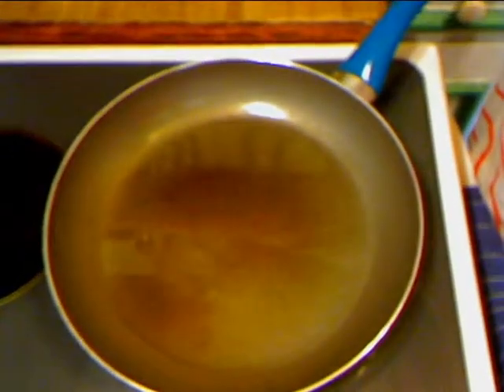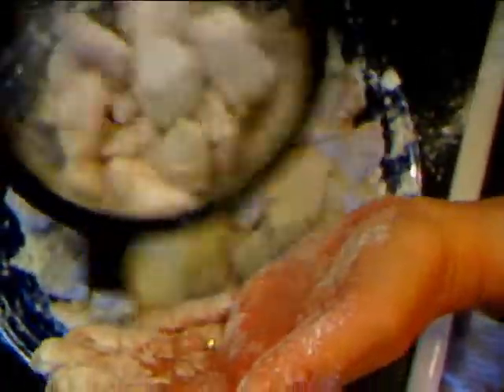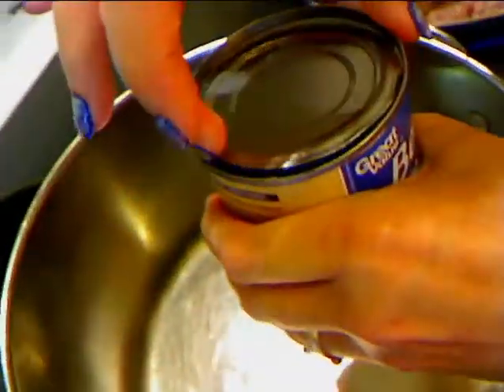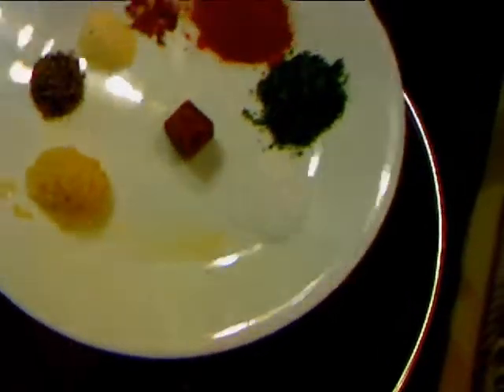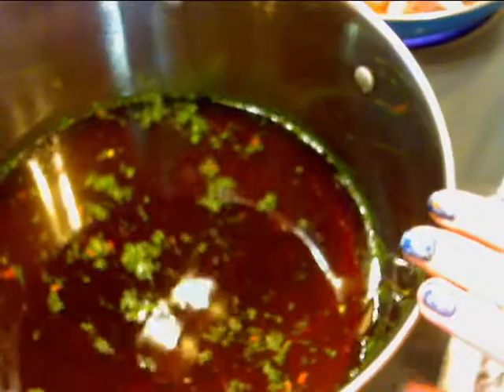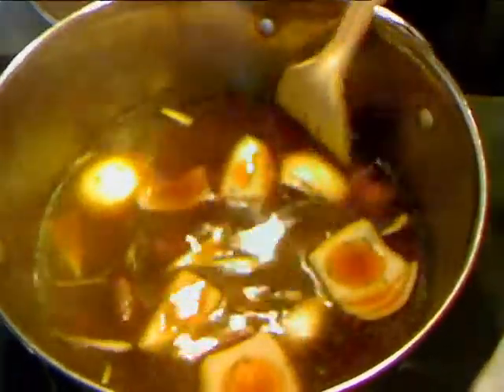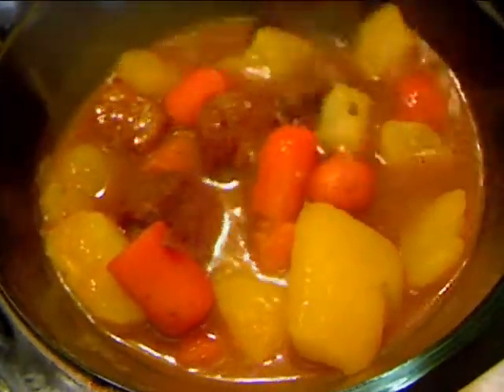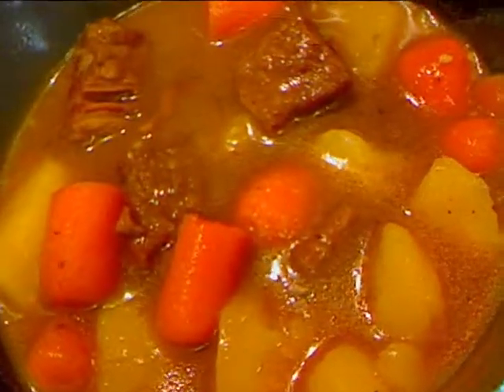Cooking with Cricket - Beef Stew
This is how I make my, Beef Stew. Hope you enjoy!